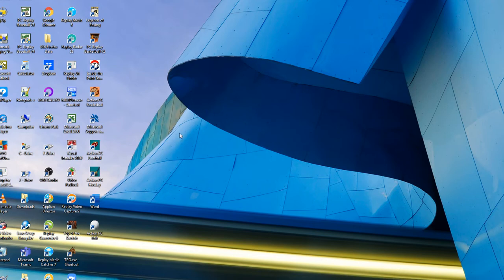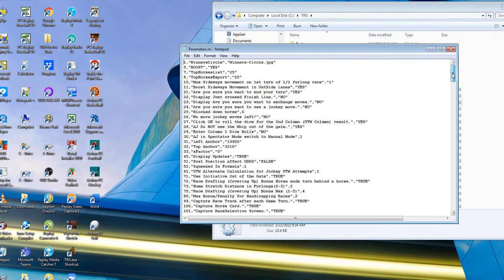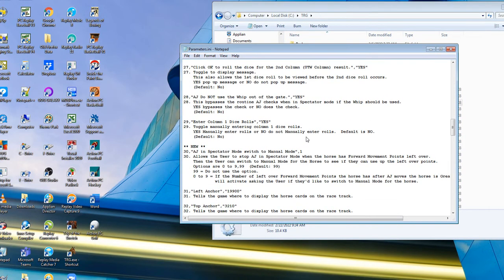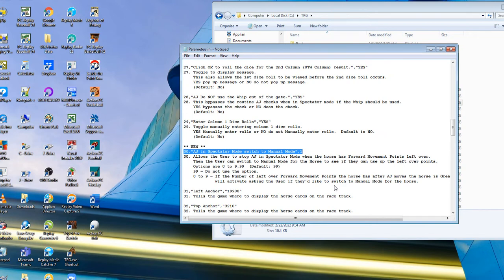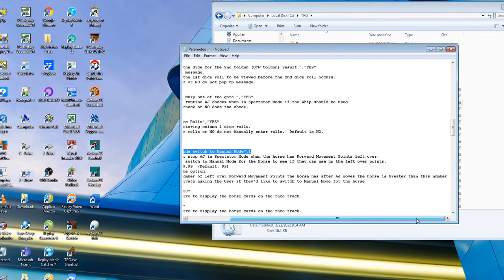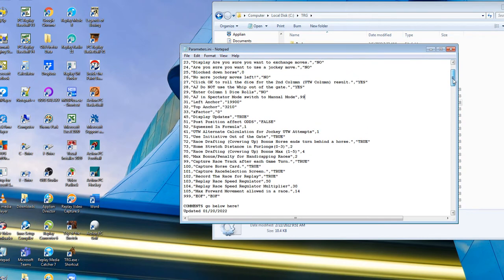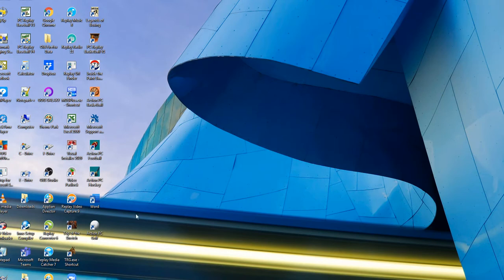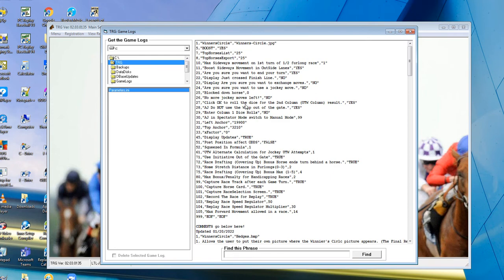TRG Tutorial Parameters File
TRG Central: Tutorials
How to maintain the Parameters.ini file.